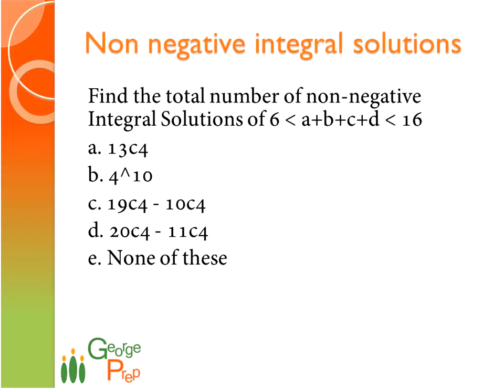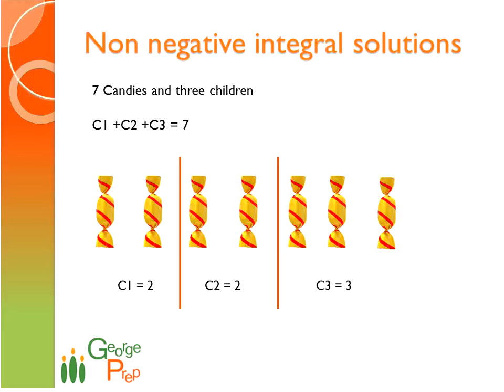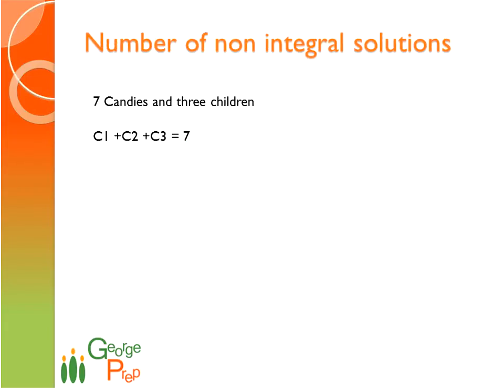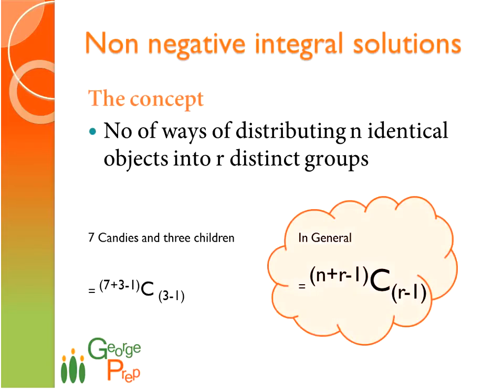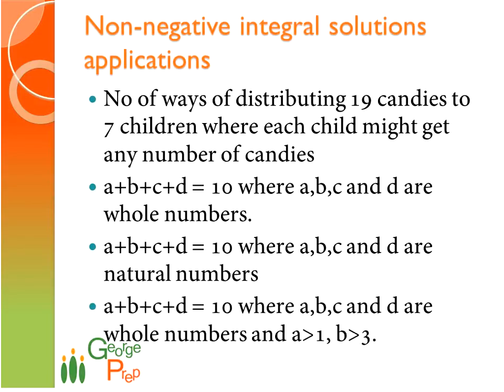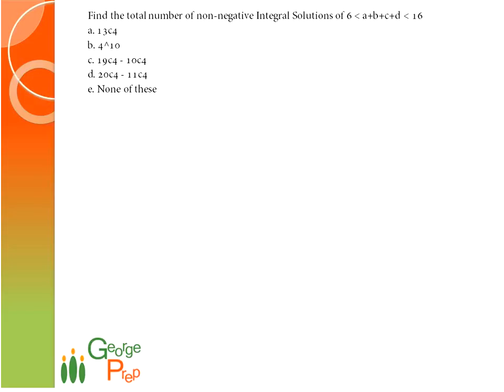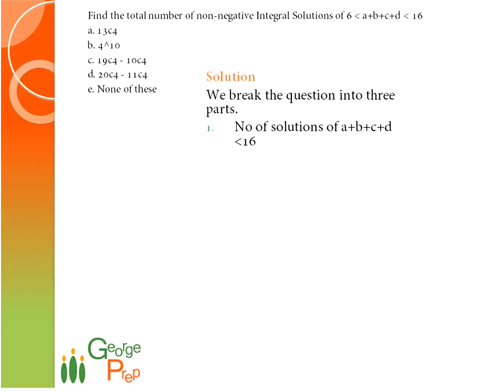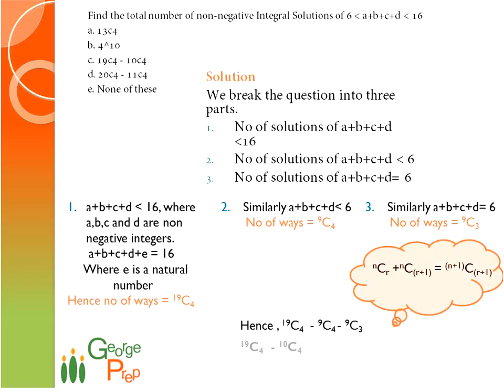Quant Question 1 - On Non negative integral solutions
Concept and application from Permutations and combinations